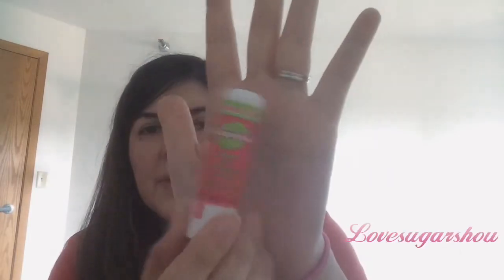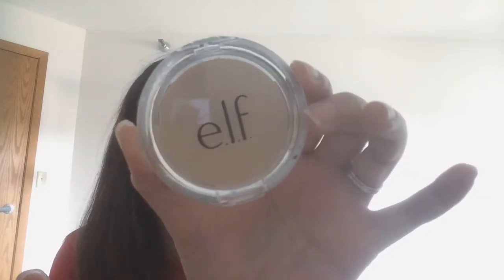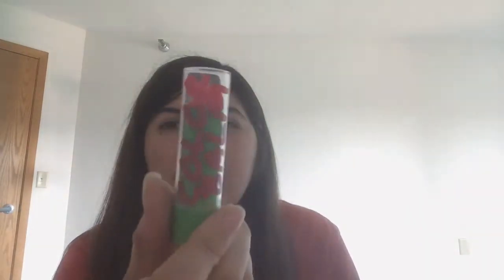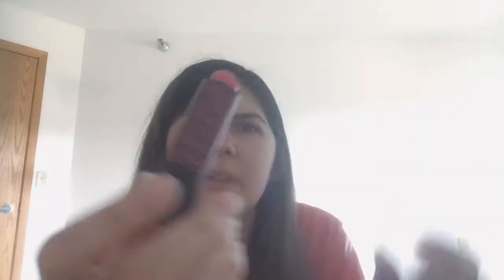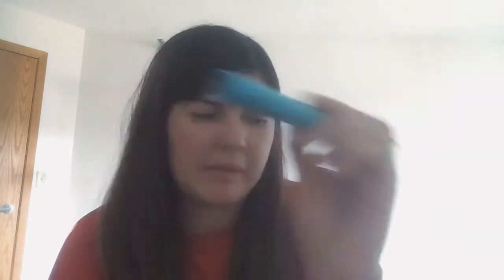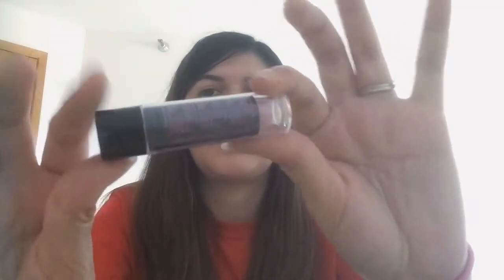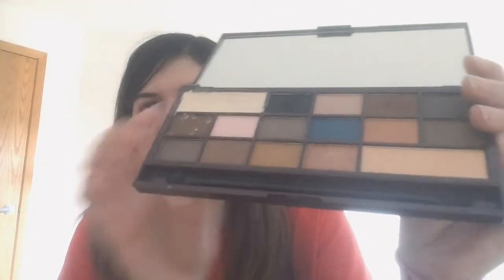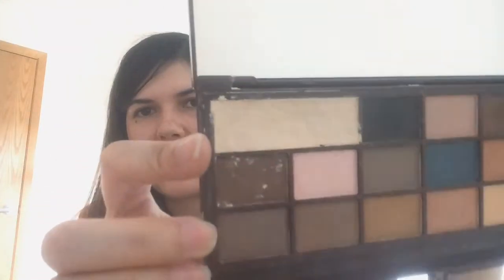Beginners makeup bag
Beginners makeup bag. What have I gotten in the past 6 months?